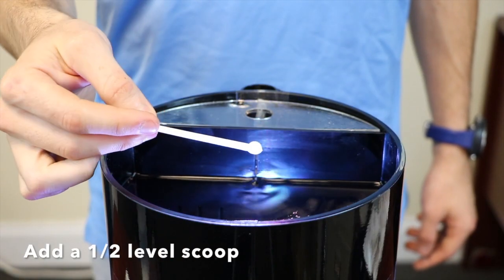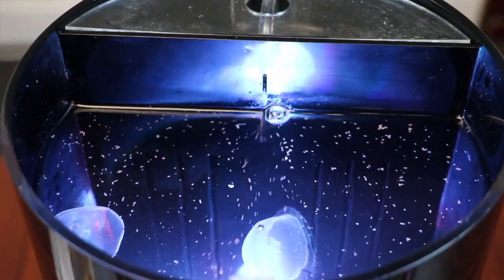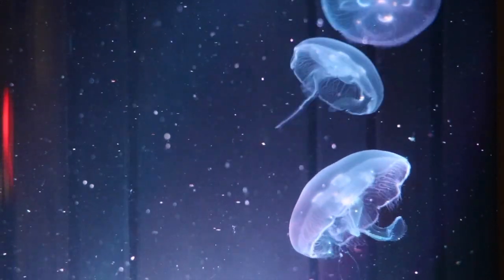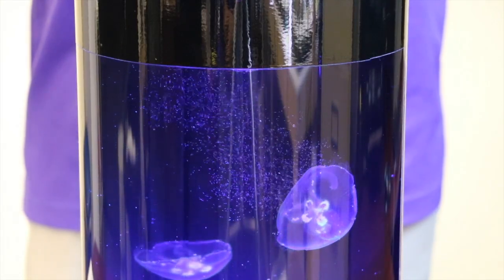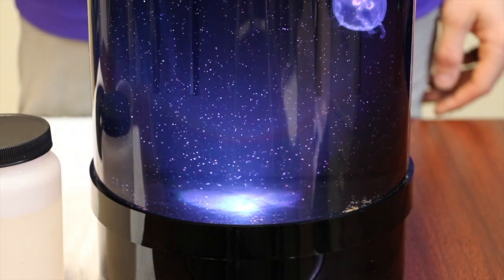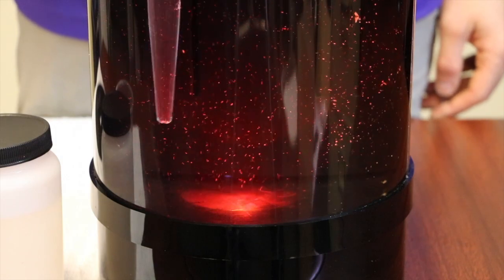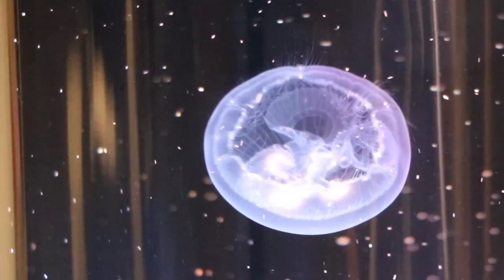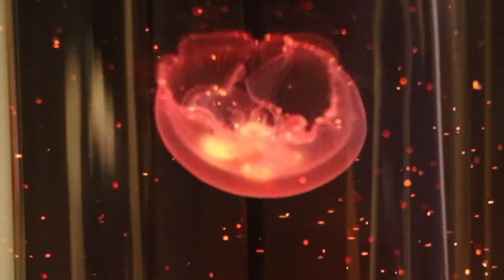Jelly Cylinder nano Feeding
This is an instructional video showing how to feed your jellyfish with the food we sale at Jellyfish Art. Here we show you in detail every single step.